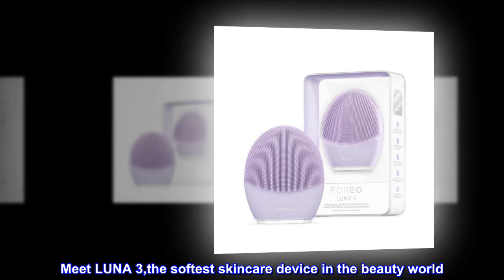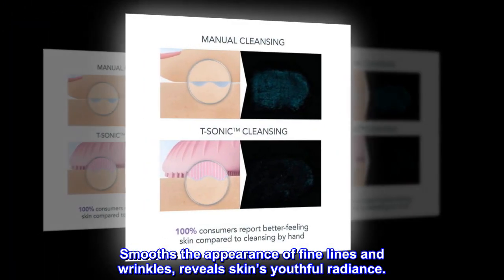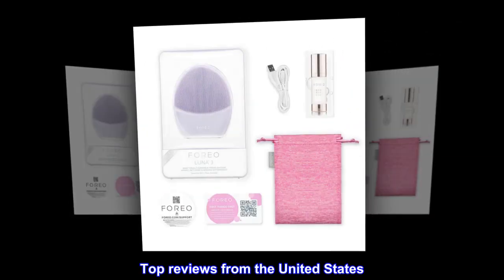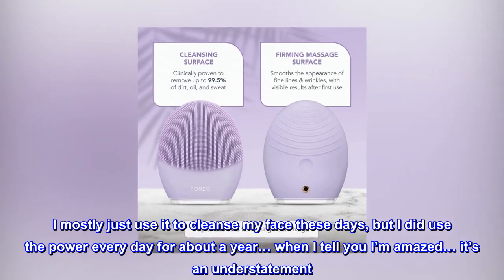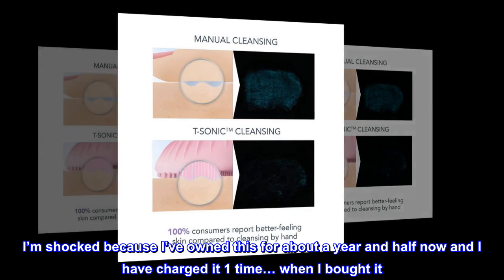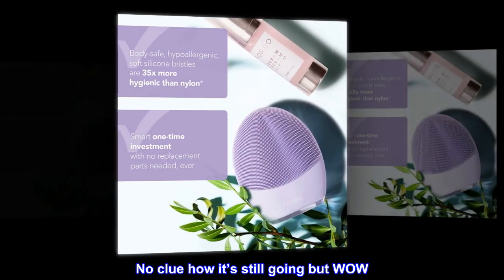FOREO LUNA 3 Facial Cleansing Brush | Anti Aging Face Massager | Enhances Absorption of Facial Skin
Meet LUNA 3,the softest skincare device in the beauty world. Featuring silicone touchpoints, LUNA 3 lifts away dirt, oil, and excess sebum with a 1-minute cleansing routine while a firming facial massage leaves skin smoother.
Smooths the appearance of fine lines and wrinkles, reveals skin’s youthful radiance.
1.Download the FOREO app,2.Press button to turn on LUNA, 3.Connect your device to the app via Bluetooth
Love it! The price tag is hefty though
UPDATE 6/2022: I don’t always use the power, if you ask me it’s nice to have the option but it’s kind of gimmicky. I mostly just use it to cleanse my face these days, but I did use the power every day for about a year… when I tell you I’m amazed… it’s an understatement. I’m shocked because I’ve owned this for about a year and half now and I have charged it 1 time… when I bought it. No clue how it’s still going but WOW.